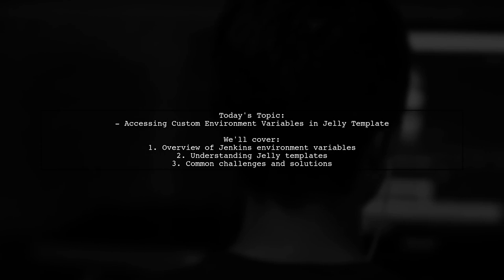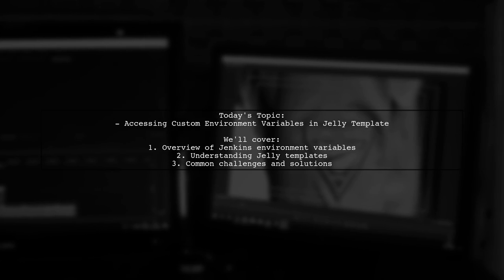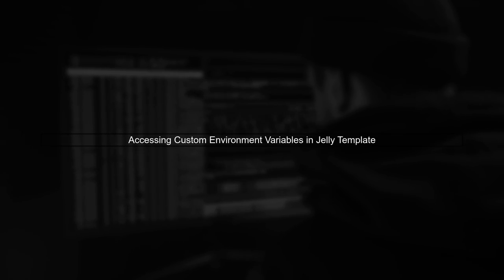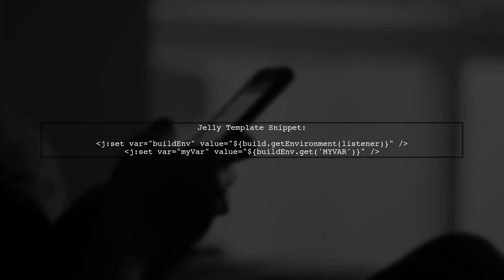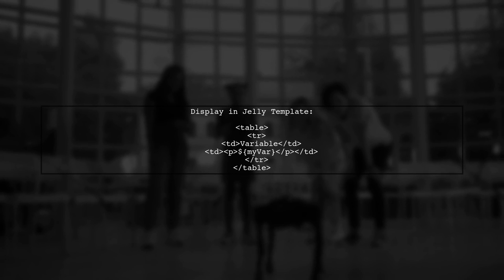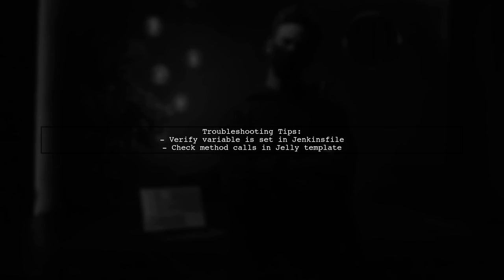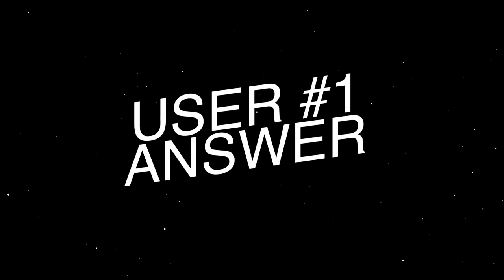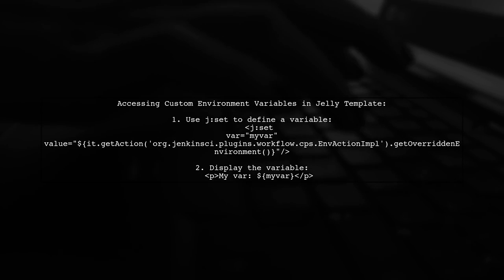How to Access Custom Environment Variables in Jelly Templates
In this video, we’ll explore the powerful capabilities of Jelly templates and how to leverage custom environment variables to enhance your projects. Whether you're looking to streamline your development process or personalize your templates, understanding how to access and utilize these variables is essential. Join us as we break down the steps and provide practical examples to help you get the most out of your Jelly templates.

Today's Topic: How to Access Custom Environment Variables in Jelly Templates

Related to